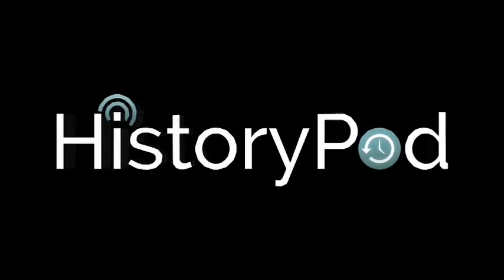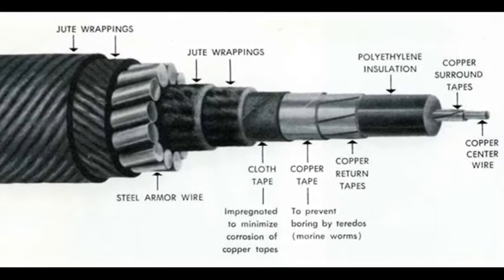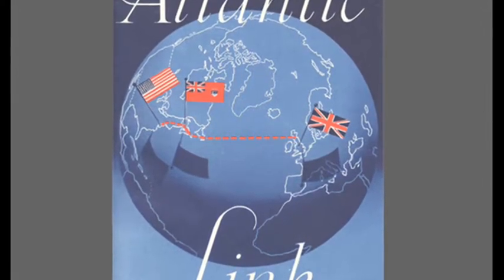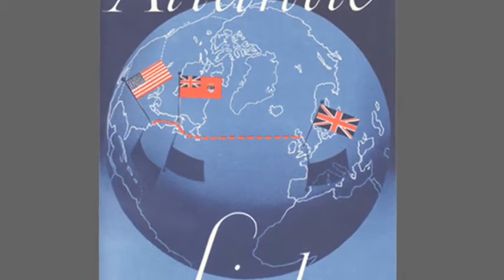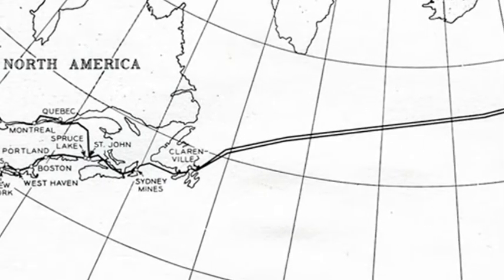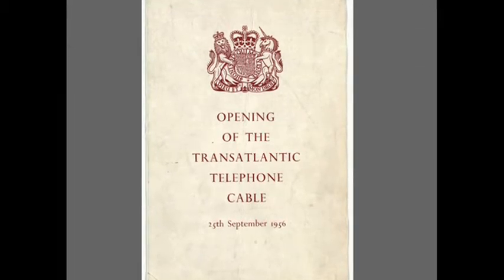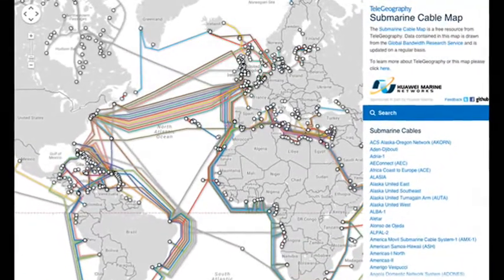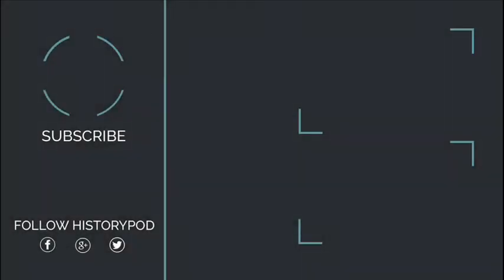25th September 1956: Inauguration TAT-1, the first transatlantic telephone cable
Prompted by the successful installation of a submarine cable between Florida and Cuba in 1952, a consortium of the UK’s General Post Office, the American Telephone and Telegraph Company, and the Canadian Overseas Telecommunications Corporation agreed to investigate the feasibility of a transatlantic cable.

It was already possible to make a transatlantic telephone call when the 1,950 nautical mile long cable began to be laid in 1955. However, this involved numerous radio links to be booked in advance and was consequently an expensive method of communicating that required significant advance planning.
Stretching from Oban in Scotland to Clarenville in Newfoundland, TAT-1 was able to carry 35 simultaneous telephone calls while a 36th channel provided an additional 22 telegraph lines. Calls from the UK were charged at £1 per minute, a significant reduction from the cost of the radio alternative.

Having gone into operation almost as soon as the two ends were connected, TAT-1 went on to carry over 600 transatlantic calls in the first 24 hours of public service. In 1963, following the de-escalation of the Cuban Missile Crisis, TAT-1 also carried the Moscow-Washington hotline that linked the Kremlin to the White House.

TAT-1 was eventually retired in 1978 having been superseded by other transatlantic cables that were capable of transmitting a greater number of concurrent signals.